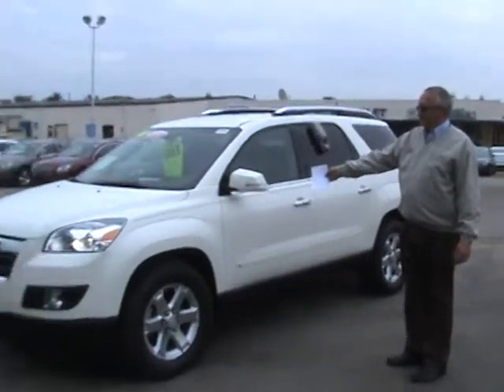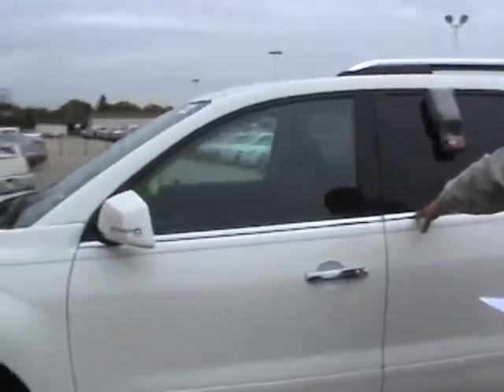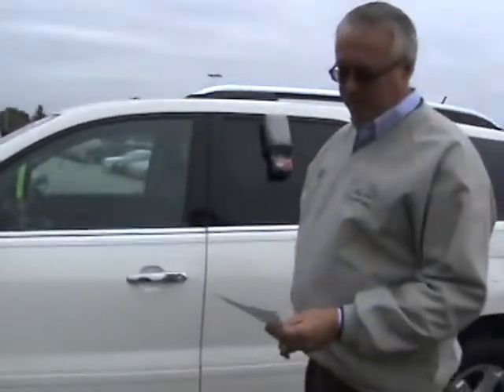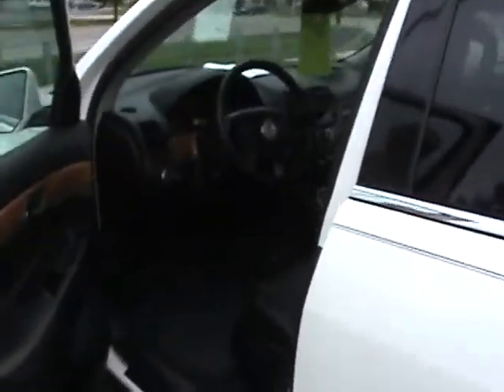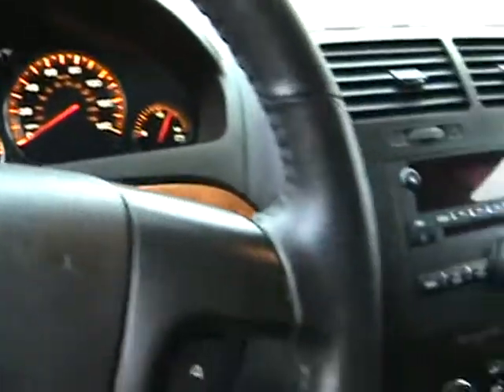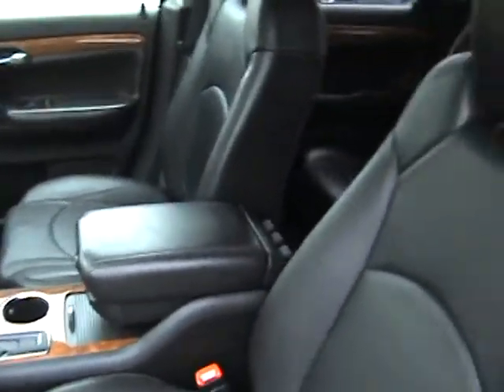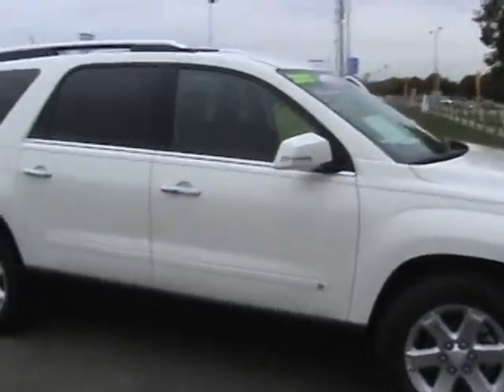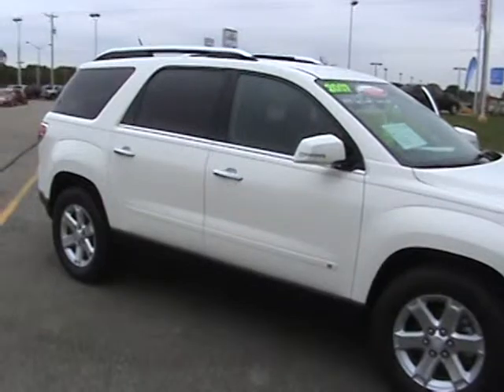2007 Saturn Outlook 21,511 miles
This GM Certified AWD Saturn Outlook with only 21K miles on it is loaded with equipment. This SUV provides pure luxury with the SUV marketplace. GM warranty until 2/23/2012 or 100,000 miles. Powerful yet economy minded 3.6L V6 engine, all wheel drive to provide plenty of traction in inclement weather. 7 passenger seating with heated front seats and 2nd row captains chairs.